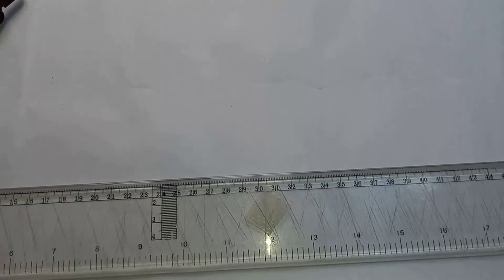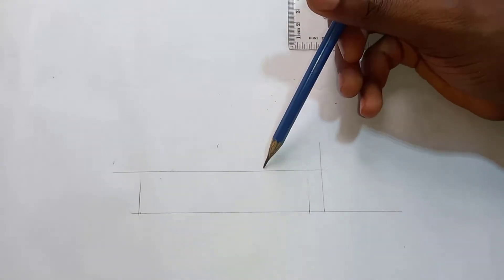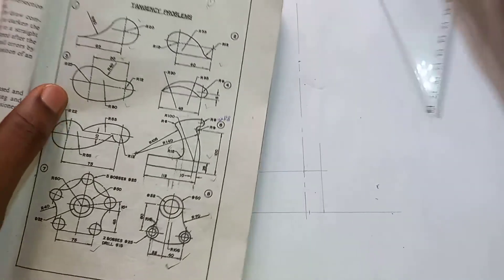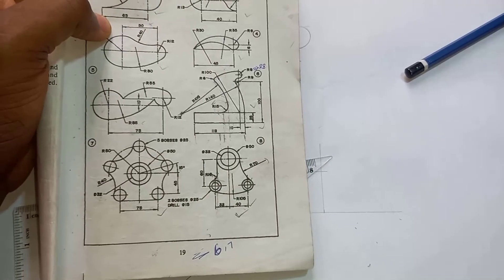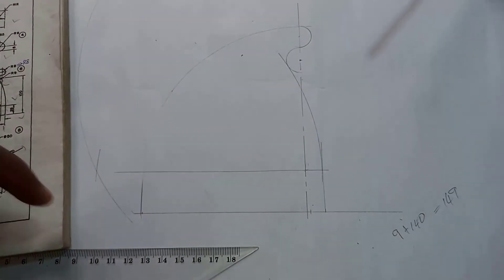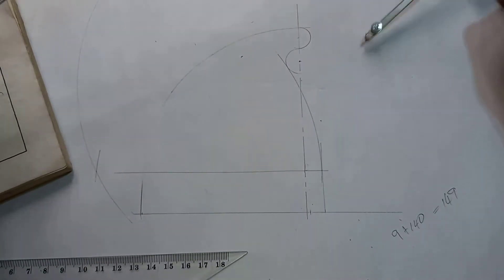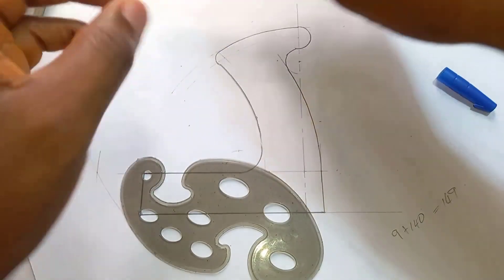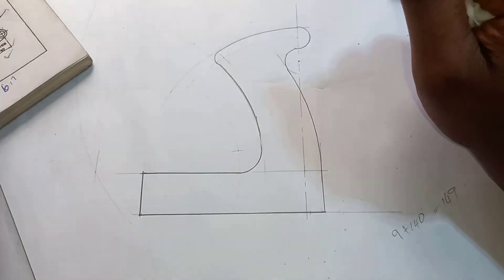Tangency Problem 6 | Engineering Drawing (M.A Parker F. Pickup)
Today we shall look at Tangency Problem number 6